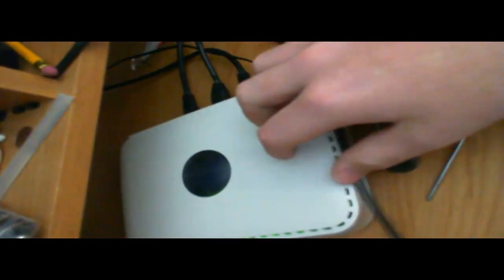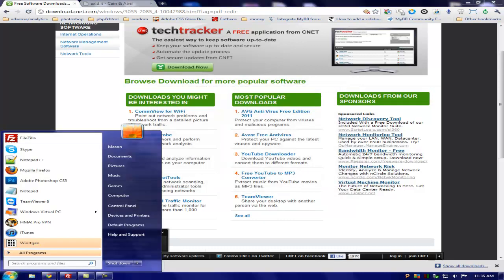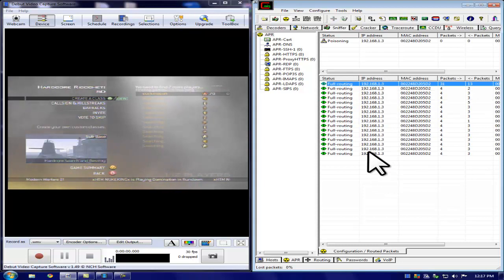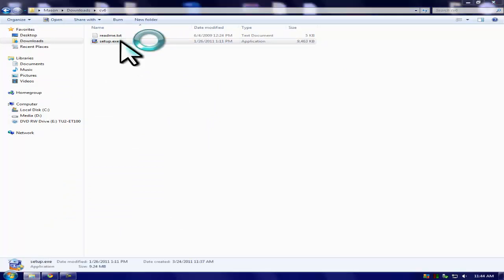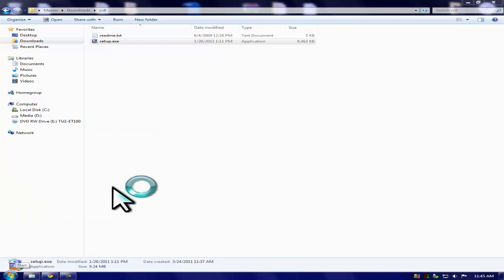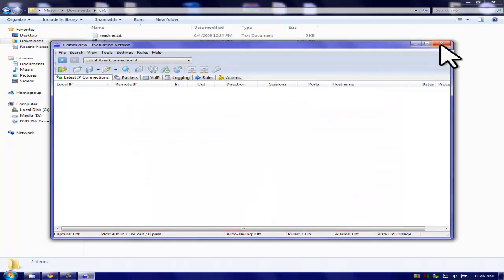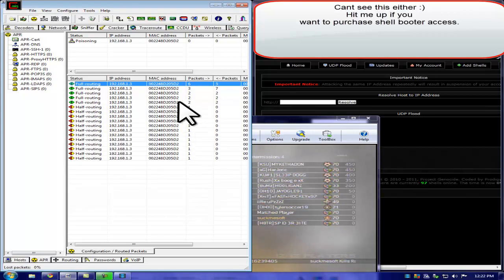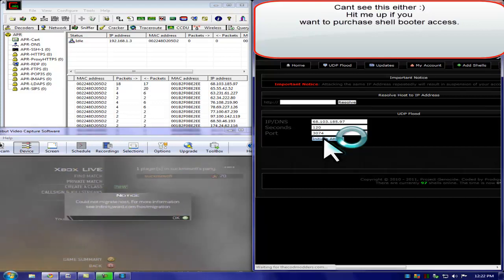How to kick and host boot people with Cain and Able and with Commview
This video goes from the downloads of both Cain and Commview through the set-up of them and to the usage of them and then onto hitting people off with a shell booter. Ill upload one with a Bot-net later.

Here is the rule of thumb:
If your connection is through your PC(you have two internet adapters) then use Commview. If your Connection is though the network use Cain and Able.

(Yep LinkBucks to ShareCash link. Google if you do not want to do a survey and/or support me)